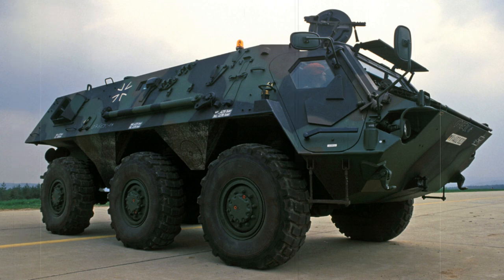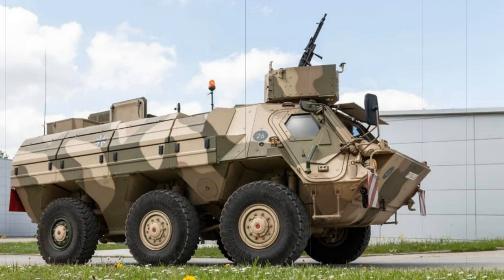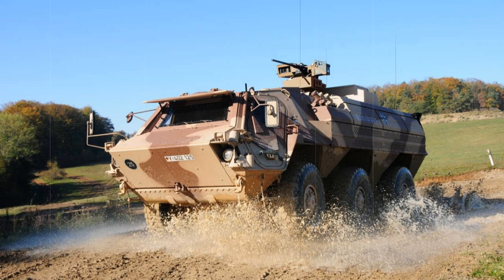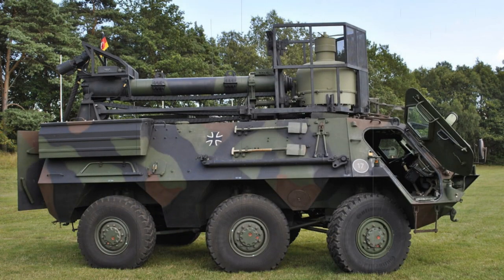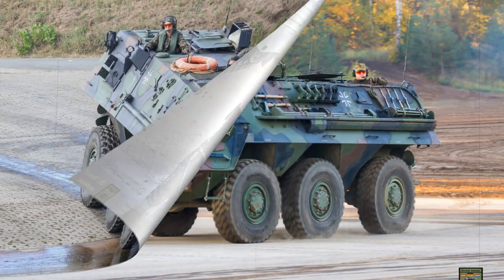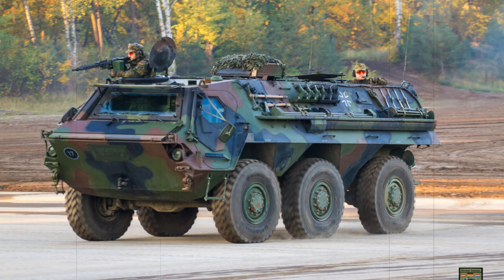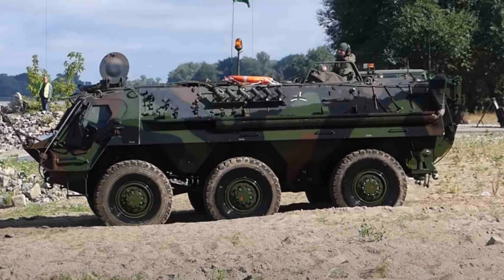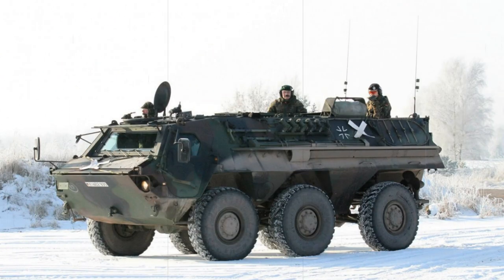Fuchs TPz 1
The successful TPz 1 Fuchs 6x6 all-terrain wheeled armored personnel carrier forms the basis of the American M93 Fox NBC vehicle as well.